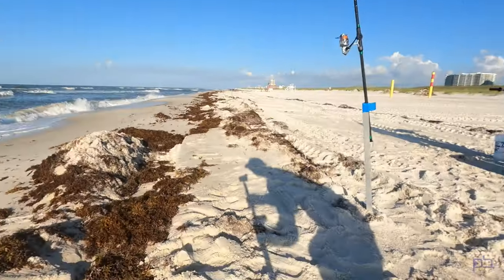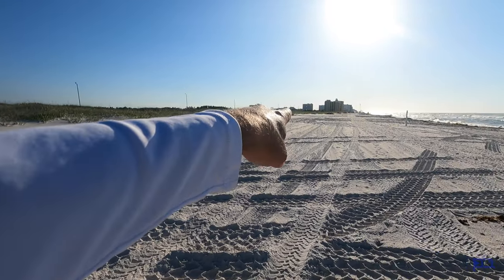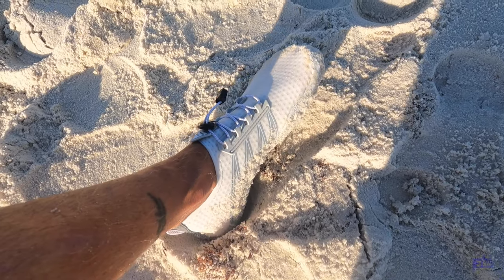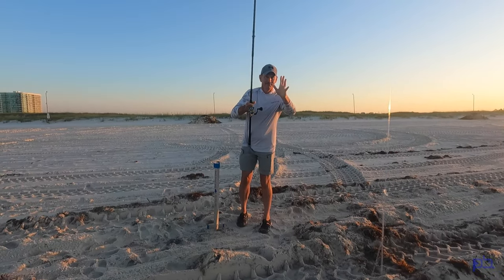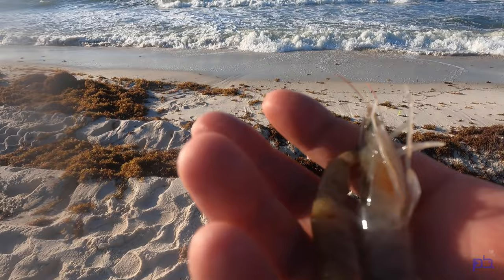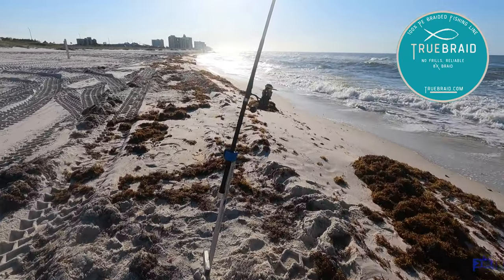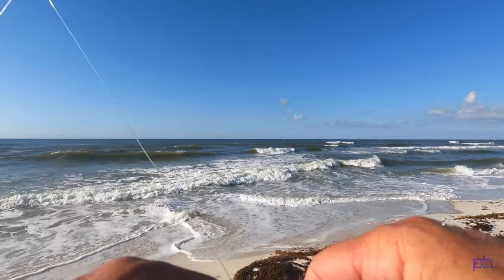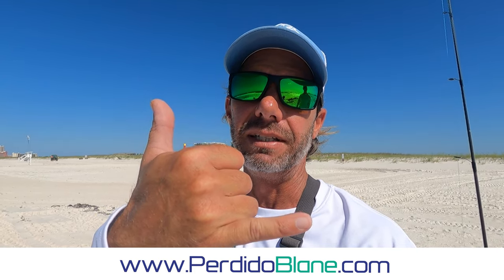These were the WORST SURF FISHING conditions POSSIBLE. Sargassum! Fl, Panhandle.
Kayak Camping:
163 Pieces First Aid Kit

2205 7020